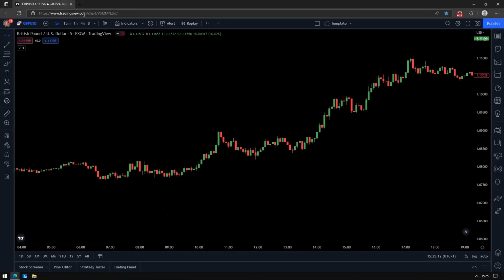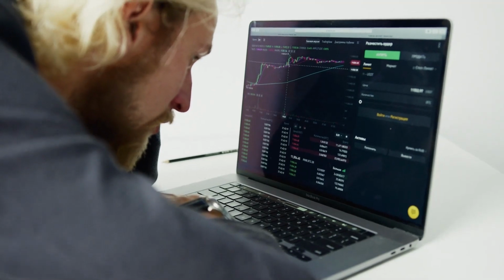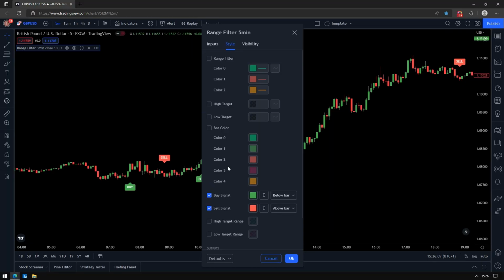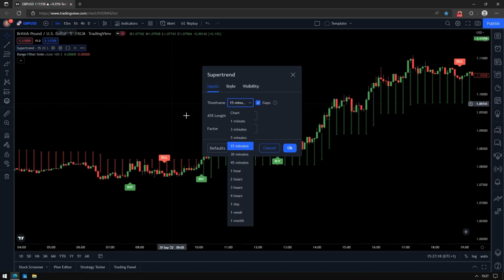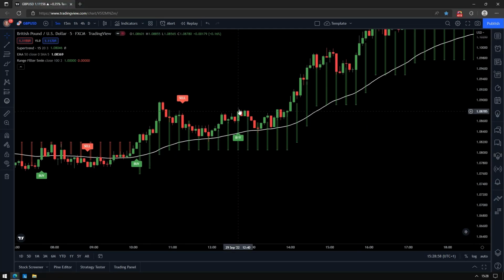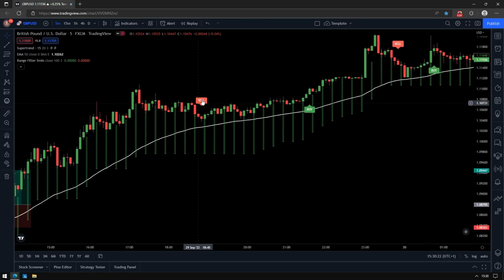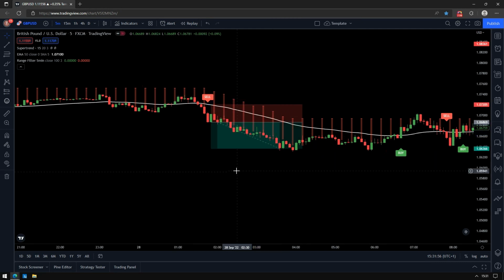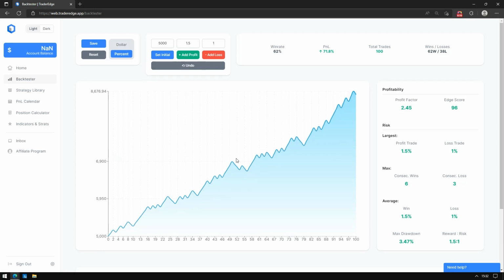Insanely Accurate TradingView Indicators for 5 Min Scalping ( MUST SEE )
I show you exactly how to trading profitably using free indicators on TradingView, straight to the point. This scalping strategy uses three of the BEST trading indicators to maximise profits and avoid losses. If you want to go full time trading and quit your job this strategy is for you.

Keywords related to this video: trading, trading for beginners, best indicators on tradingview, free indicators, tradingview strategy, trade, trading strategy, forex, crypto, stocks, forex strategy, crypto strategy, range filter, supertrend, ema, moving average, ma, 50 level, best free trading strategy